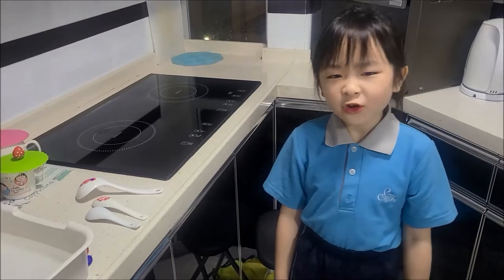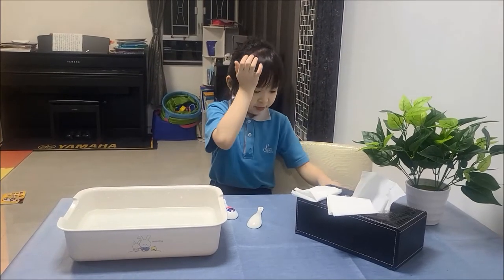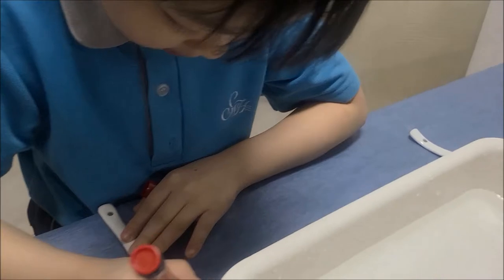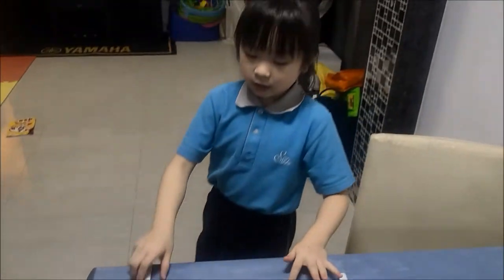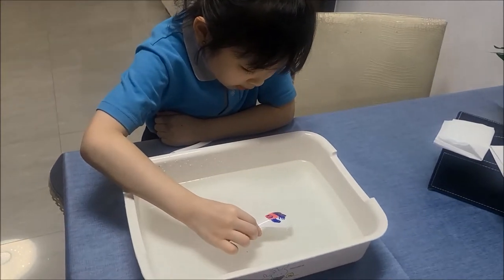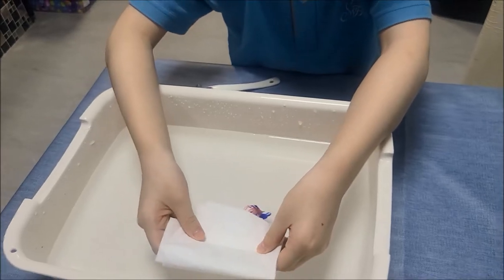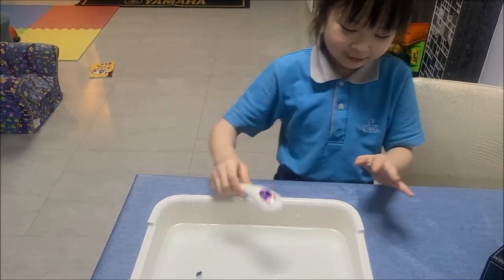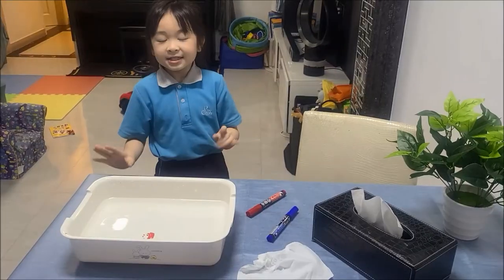Magical Water Painting - Anna Chow from 2A